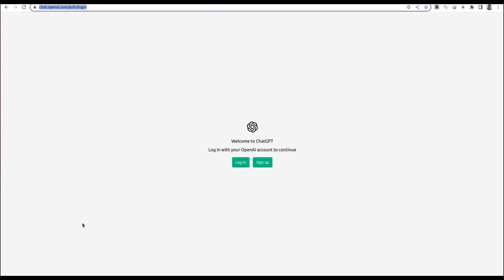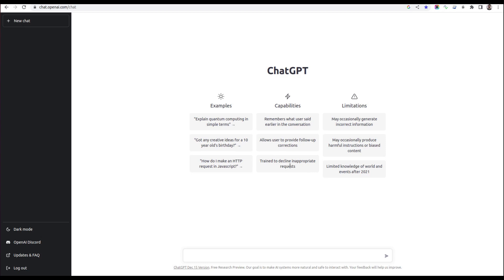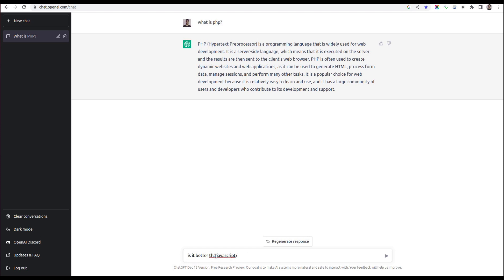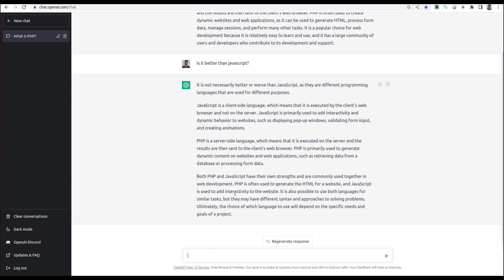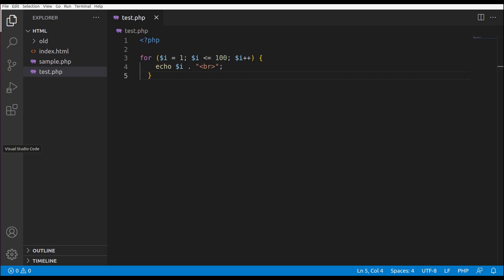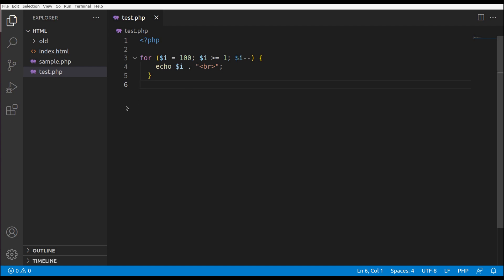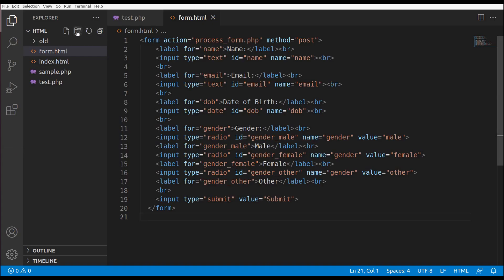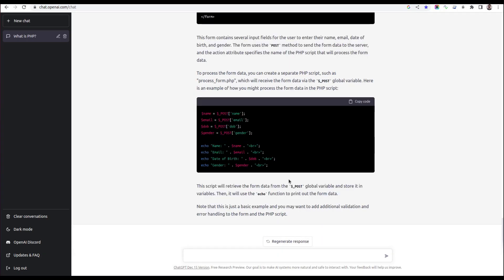ChatGPT in Coding / Programming and etc...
How to use ChatGPT web interface to search about the coding snippets of your desire language.

Finding snippet for PHP, HTML, JS for testing.

find other information regarding history, science, technology etc in ChatGPT